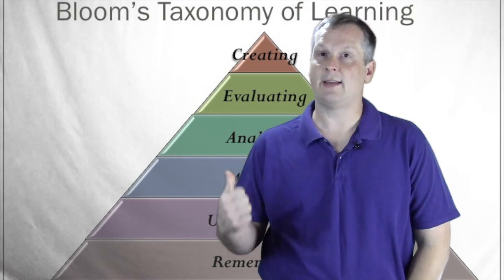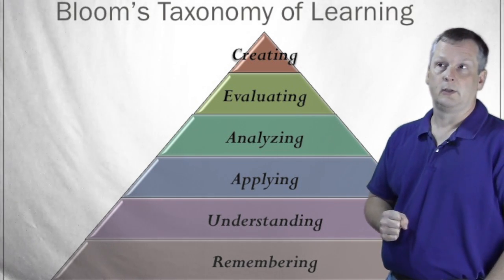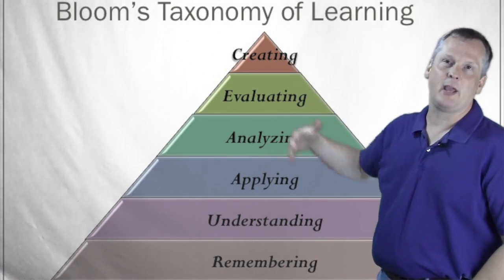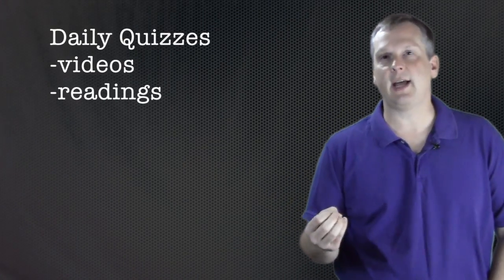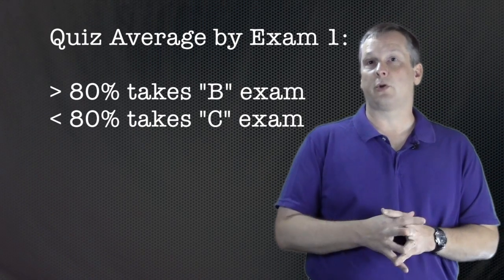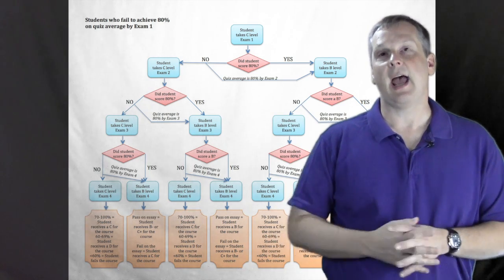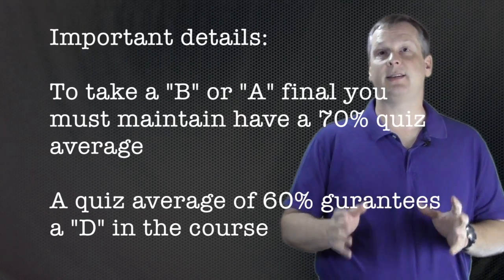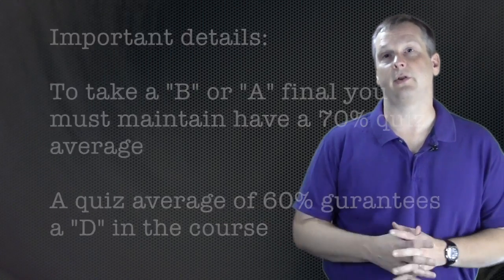BST101 Grading System Explained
This video explains the testing system in BST101